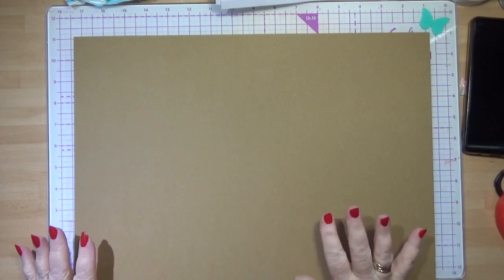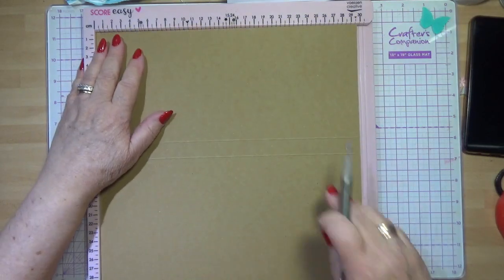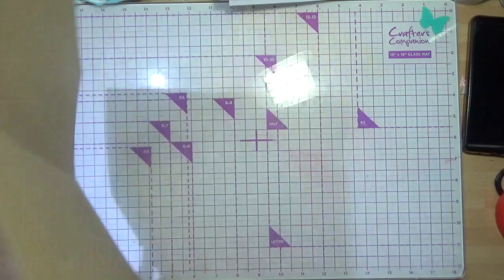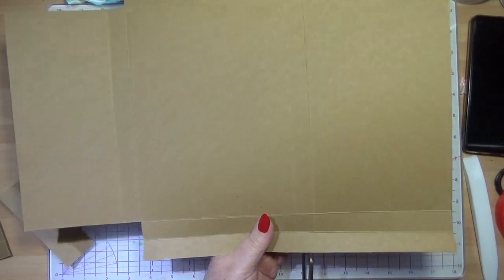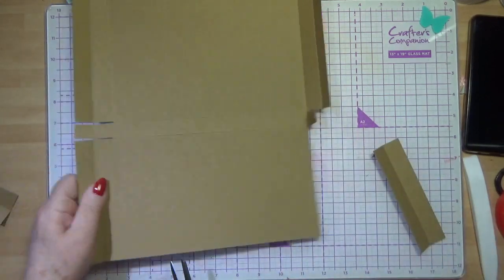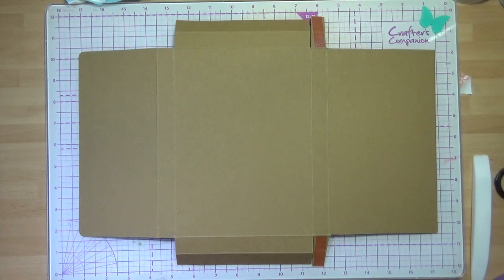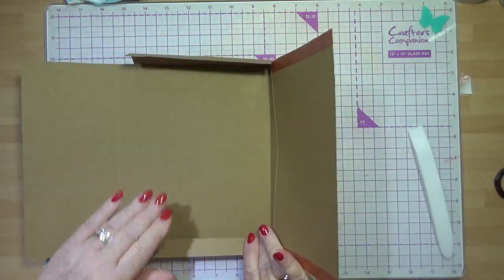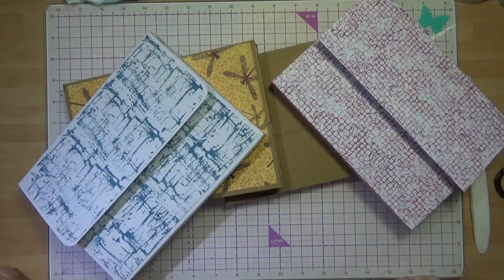Make your own 3 -A5 stamp storage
Making your own craft storage solutions is great and for little effort and money is even better. Check out this idea from Hazel Eaton and I just had to share.